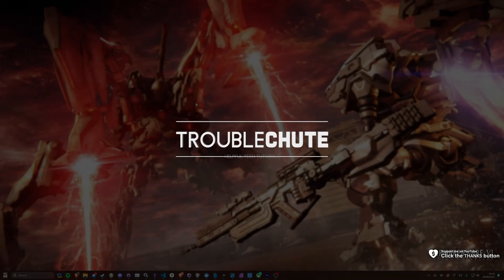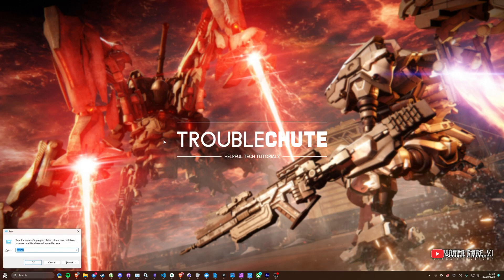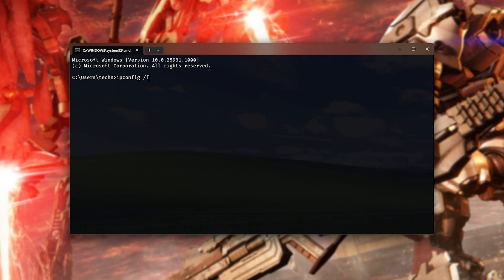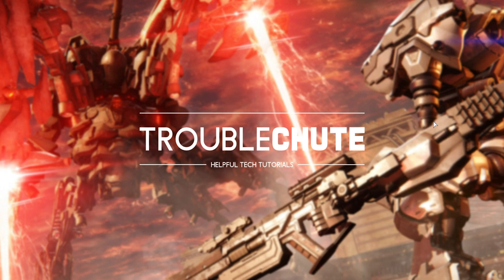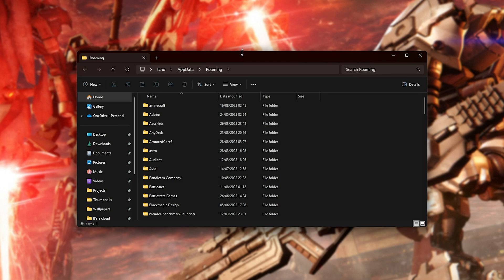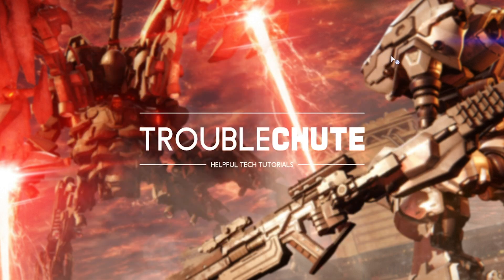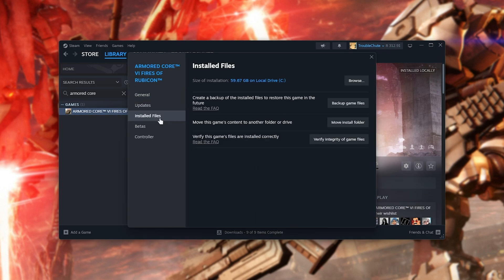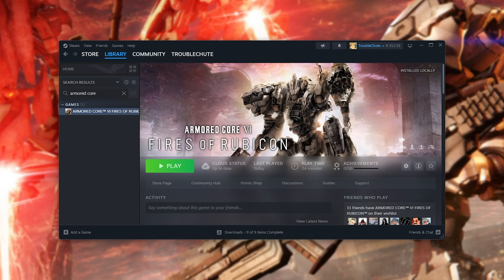Fix Easy Anti Cheat Errors in Armored Core 6: Fires Of Rubicon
If you're trying to play Armored Core VI: Fires of Rubicon but can't stay in the game or launch it due to Easy Anti Cheat errors, This quick fix guide should hopefully get you back and playing again. These simple fixes are the most common solutions to EAC errors.

Timestamps:
0:00 - Intro
0:11 - Clear DNS Cache
0:39 - Reinstall EAC
1:18 - Verify Game Files